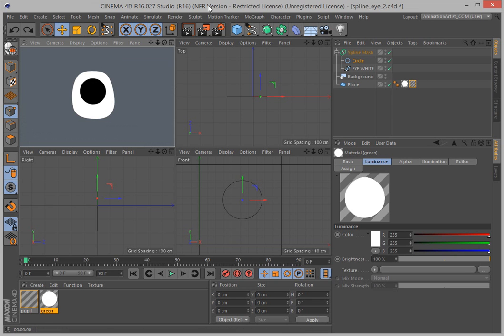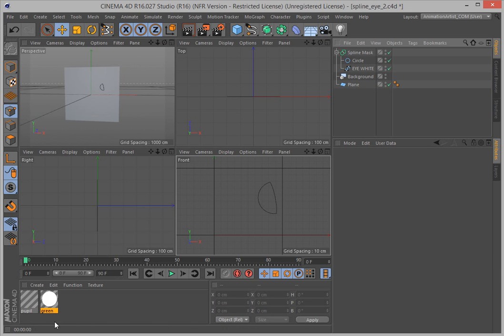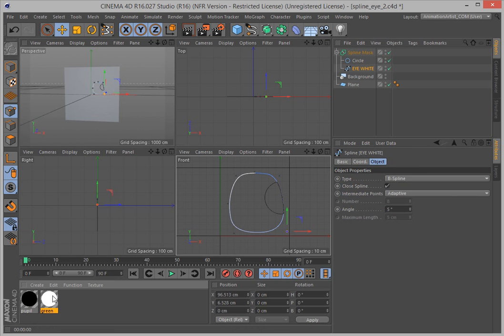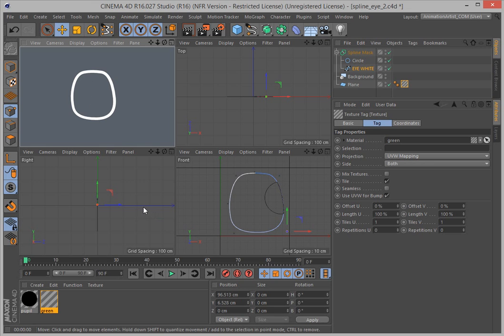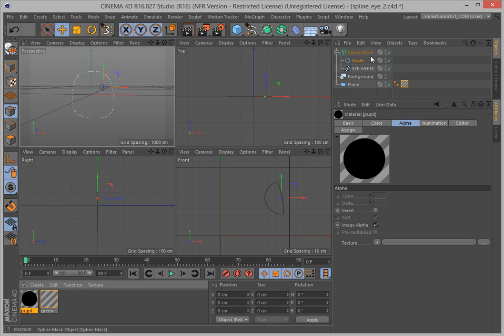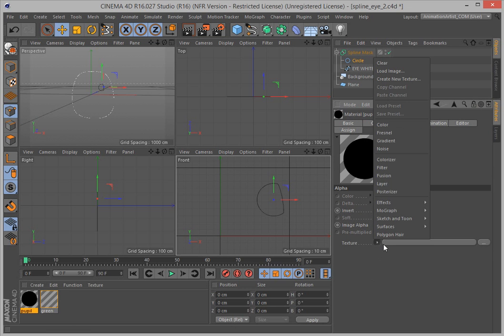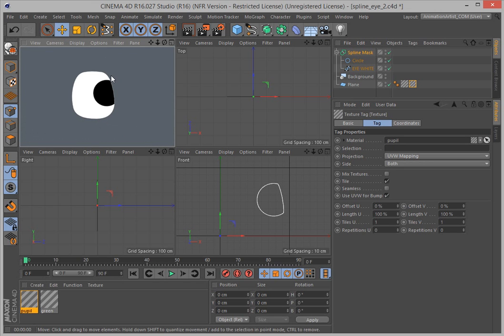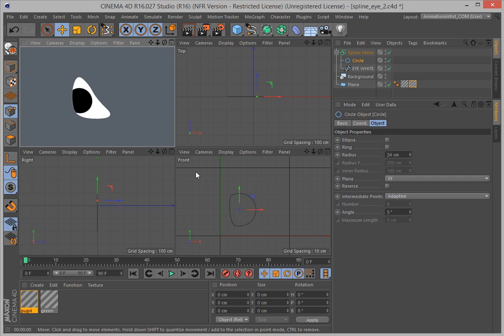Spline Effect as Alpha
Using two splines to define alpha channels.
Using Spline Mask to define the intersection of the two.
Cinema4D - 5minutes of experimentation